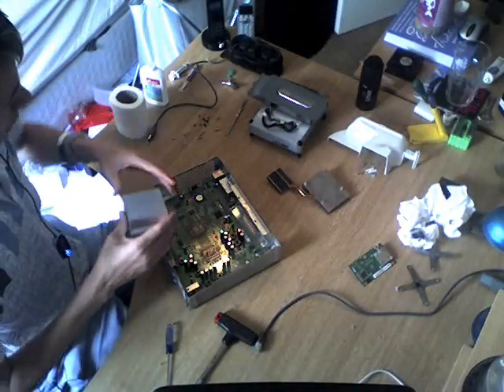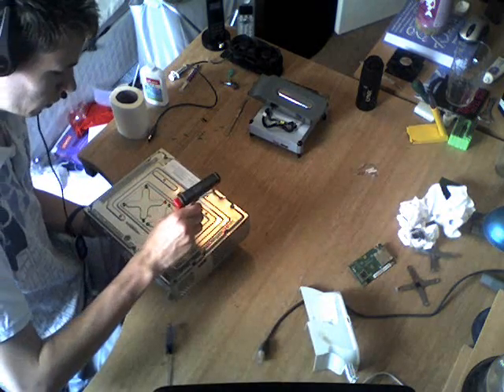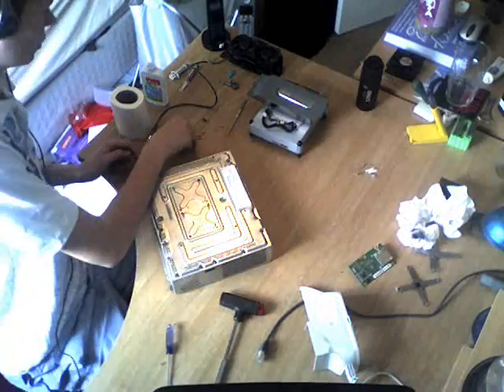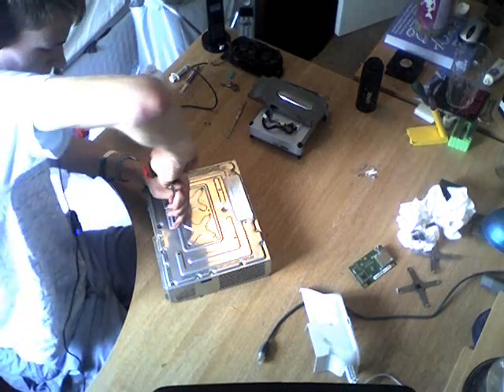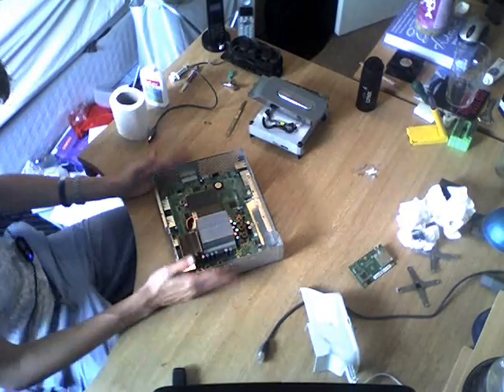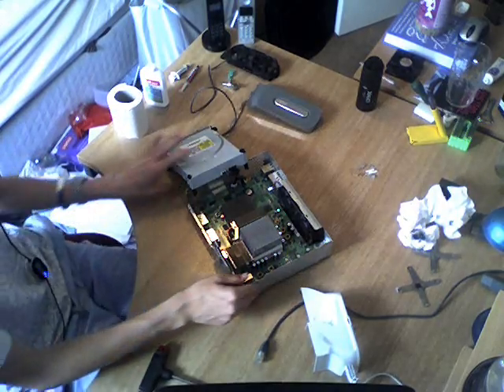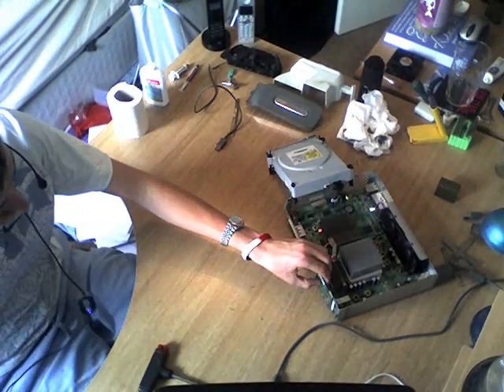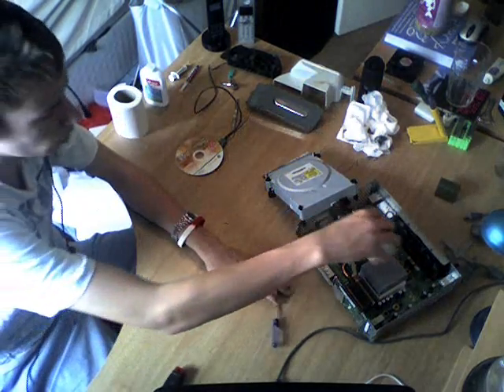Xbox 360 Repair (NEW RedRingOfDeath FIX!) - PART 2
ITEMS NEEDED:

8 NUTS

THERMAL COMPOUND OR PASTE

T8 AND  T10 SCREWDRIVER, (T10 NOTNECESSARY)

AND MAN POWER :D

THIS IS A WAY BETTER WAY OF FIXING YOUR XBOX 360 CONSOLE WITHOUT HAVING TO PAY LOADS OF MONEY OR USING THINGS SUCH AS THE

:TOWLE TRICK
:OVEN TRICK
:XCLAMP FIX
:HOT AIRGUN FIX
:PENNY TRICK

THIS IS UNIQUE :D hope i helped, and please